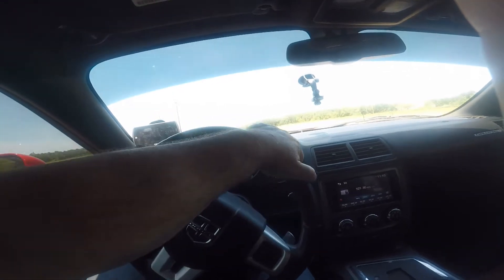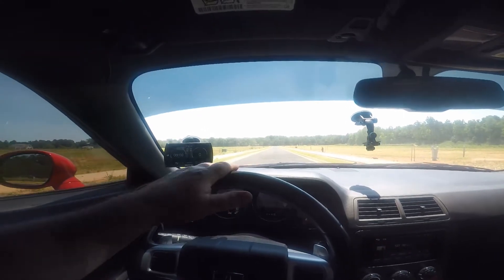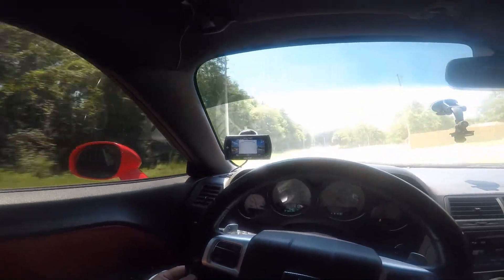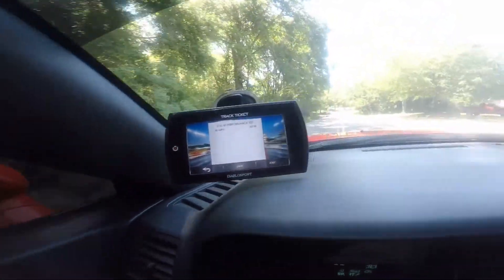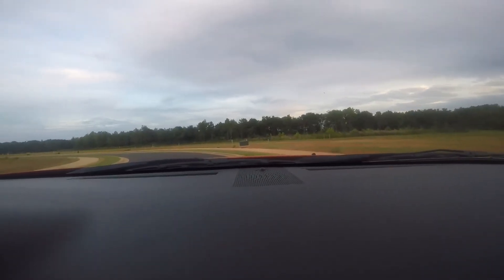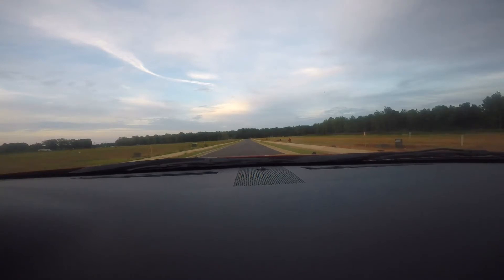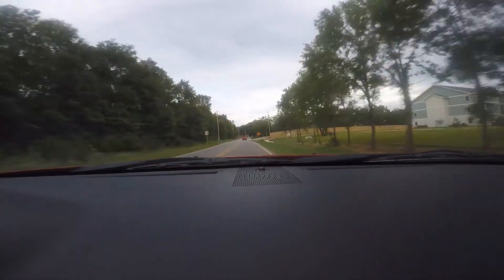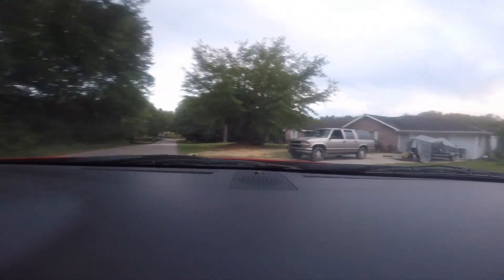Pulls In The Challenger RT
A few Pulls in the Challenger RT with the new 315 tires and 10.5 wheels. trying to figure out how to get them to hook up. lol who am I kidding,